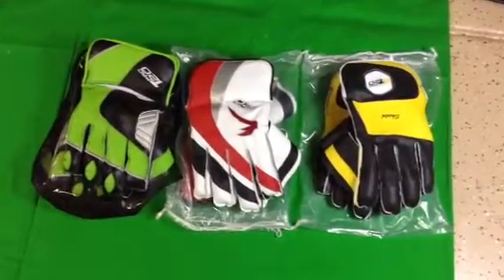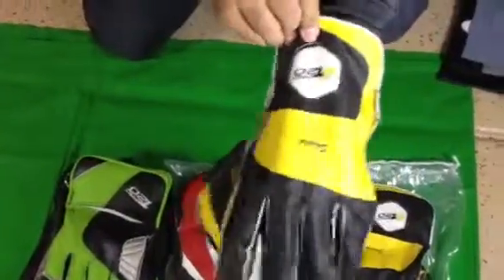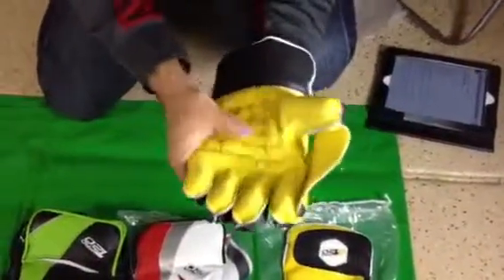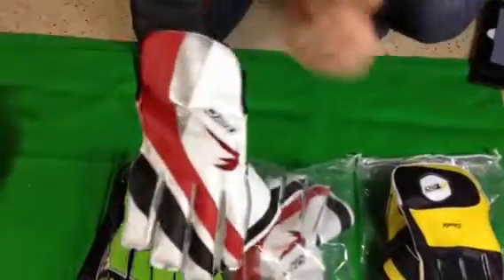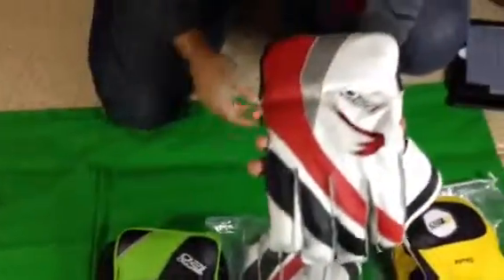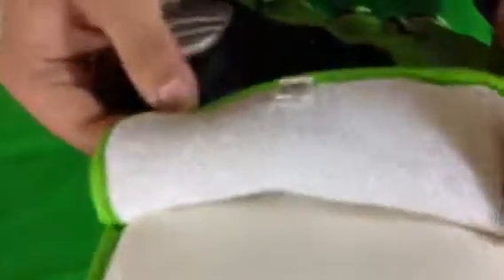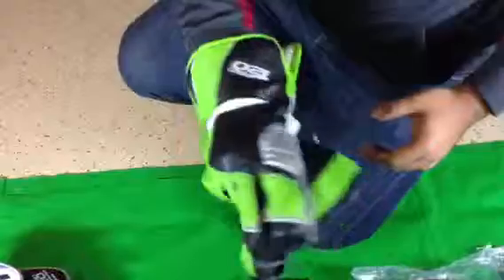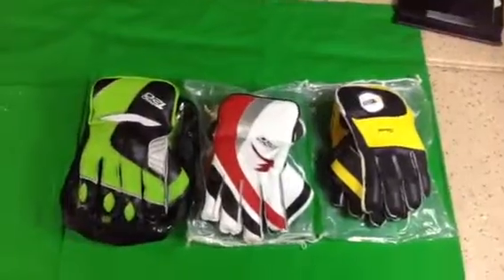Pro T20 wicket keeping gloves - 2014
Introducing Pro T20 Wicket Keeping Gloves for 2014.

Entry to Mid Level WK Gloves.